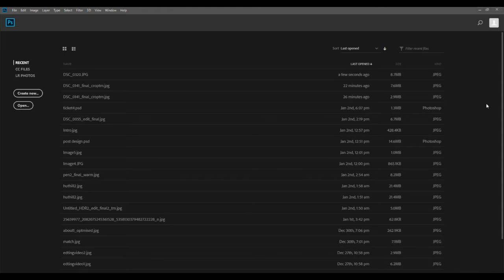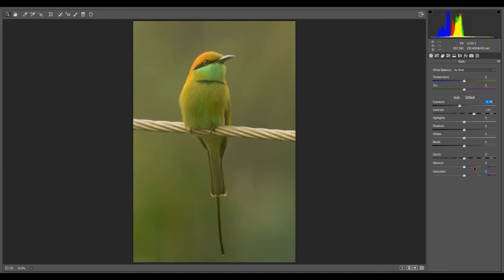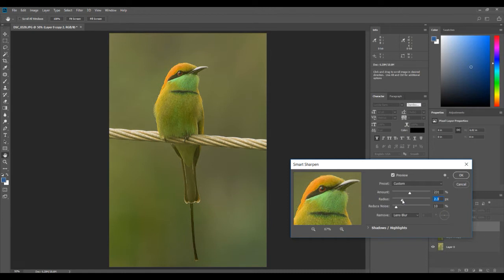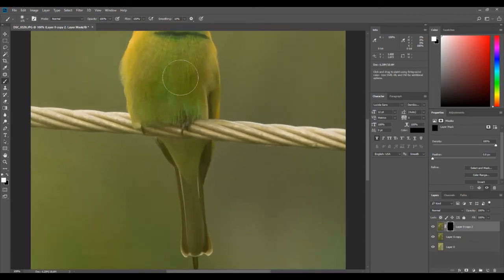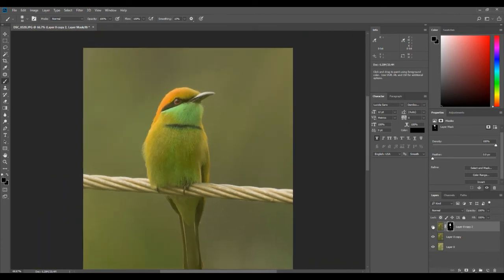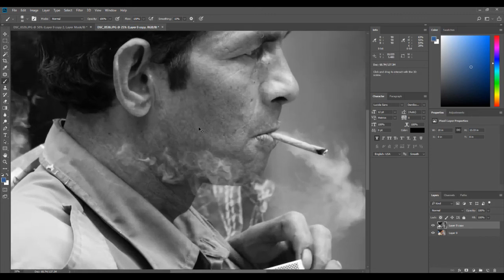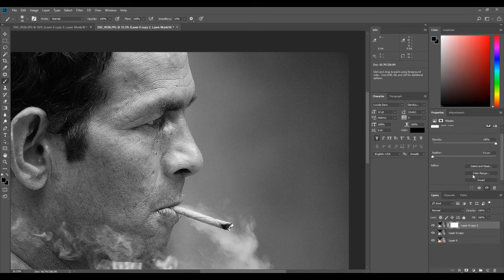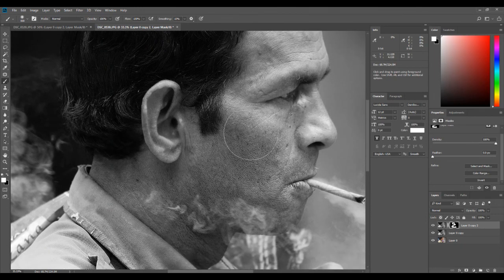Photoshop Tutorial for Beginners: Part 12 - Using the Smart Sharpen Tool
In this video, we'll be learning how to use the Smart Sharpen tool to sharpen our subject..